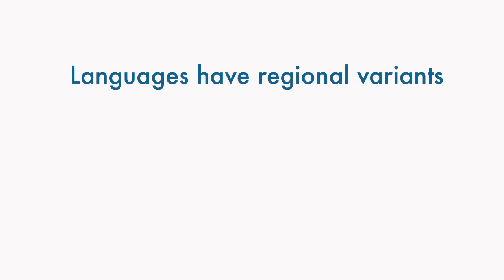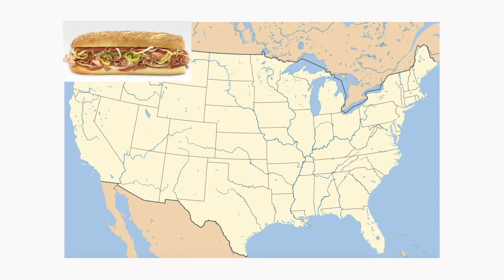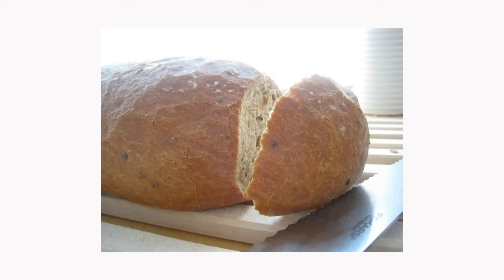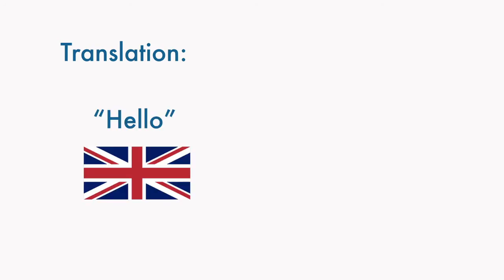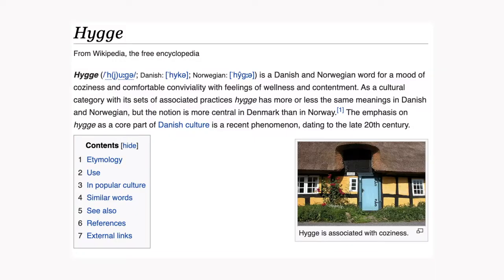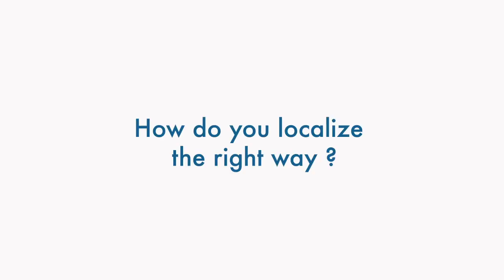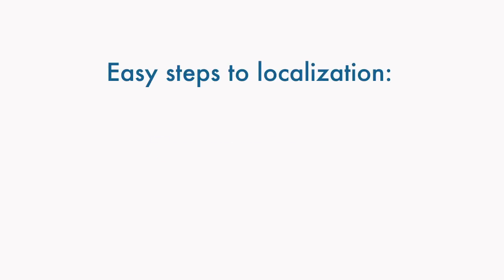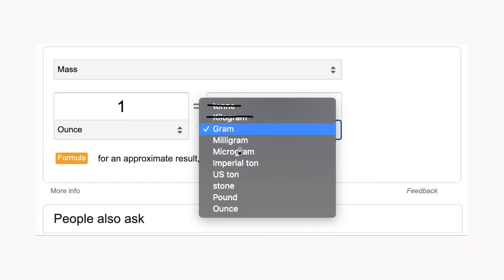Localization vs. Transcription: A quick intro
This video introduces the main concepts of text localization.